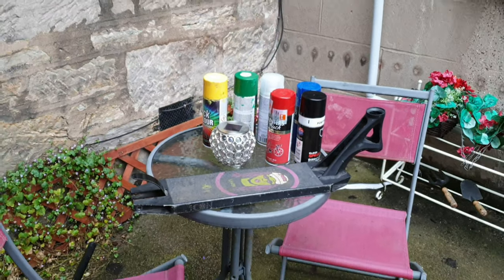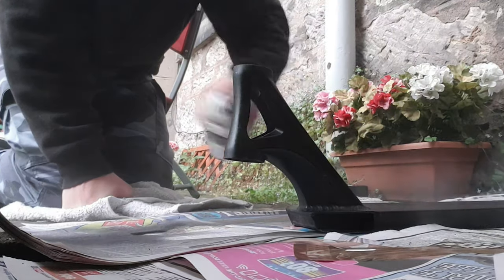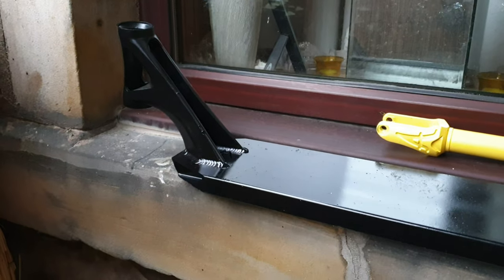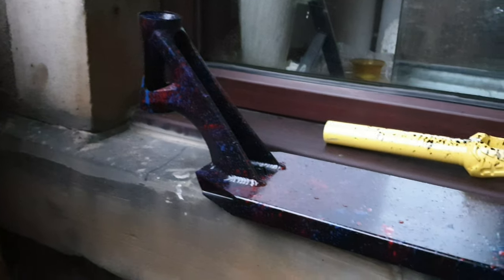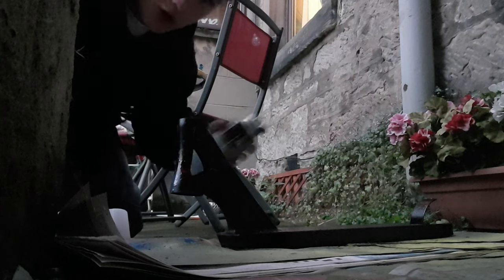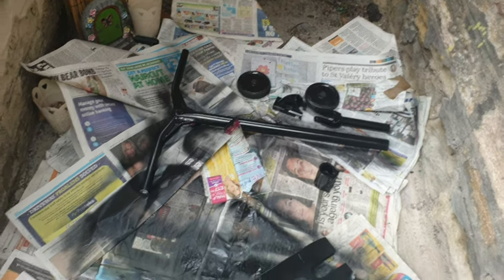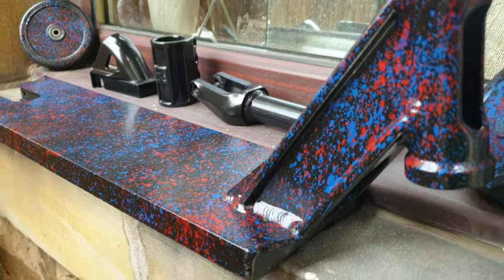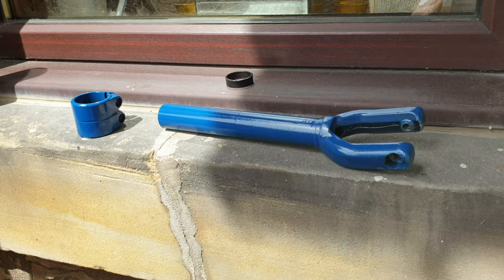SPRAY PAINTING SCOOTER PARTS!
In this video I spray painted my scooter and most of my half decent spare parts. I apologise for no upload just the weather hasn't been great and whatever footage I have from monday and Wednesday I'm not fully satisfied with as i want to make it entertaining, plenty more entertaining vids to come though. Thankyou for all the continuous support!